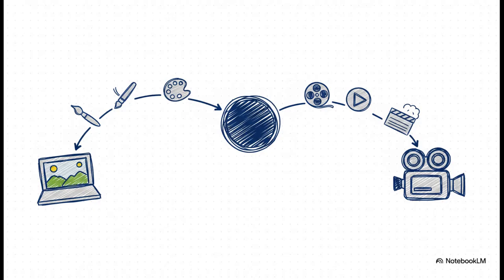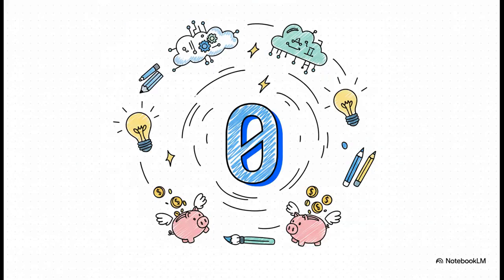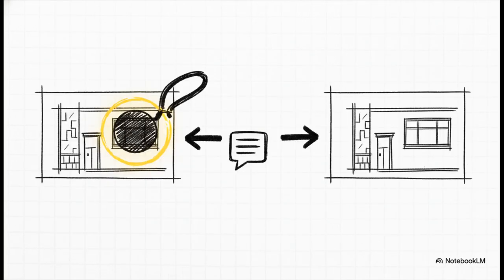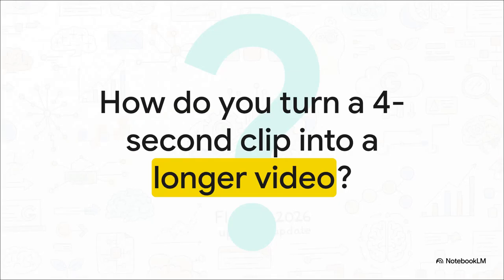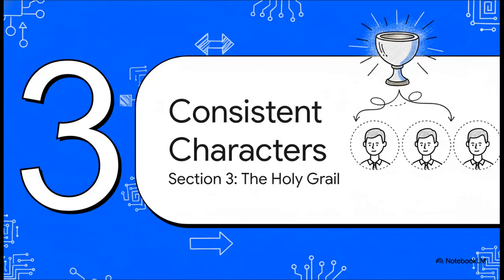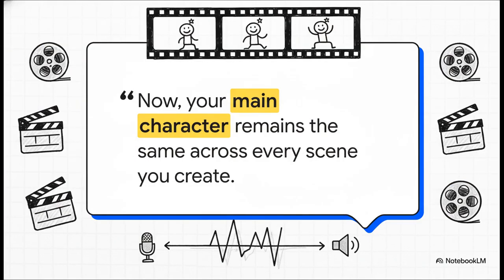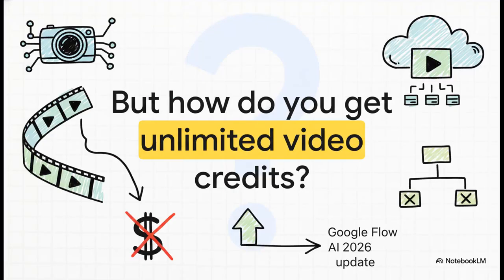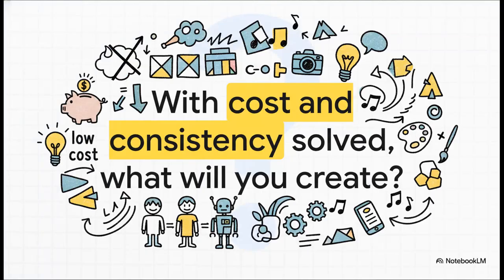Google Flow AI 2026 Tutorial: Create Long AI Videos FREE (Nano Banana 2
Welcome back to Tech Rush! 🚀 Google Flow AI has completely changed in 2026, and in this tutorial, we cover everything you need to know about the massive new update
. Learn how to use the brand new Nano Banana 2 model to create long, high-quality AI videos for FREE
In this complete guide, we dive deep into new features like the Lasso Tool for precise editing, creating consistent characters for short AI movies, and organizing your workspace with Collections
. Plus, stick around until the end to find out how Jio SIM users can claim 18 months of Google Flow AI completely free with 1000 monthly credits Google Flow AI 2026
Nano Banana 2 AI
Create Long AI Videos
Free AI Video Generator
Google Flow AI Free Jio Offer
Consistent Character AI Tutorial
VO 3.1st Video Model
Nano Banana Pro
Tech Rush AI Tutorial